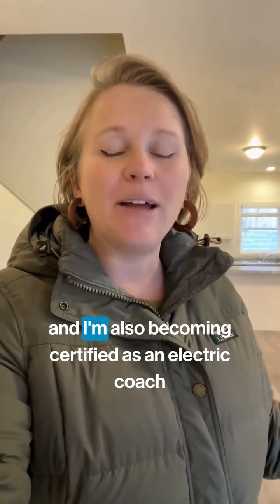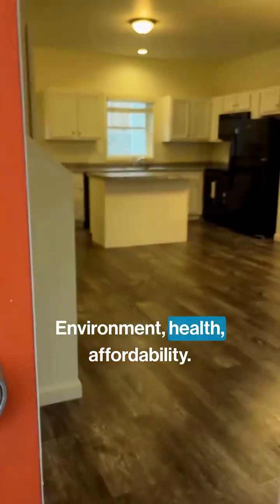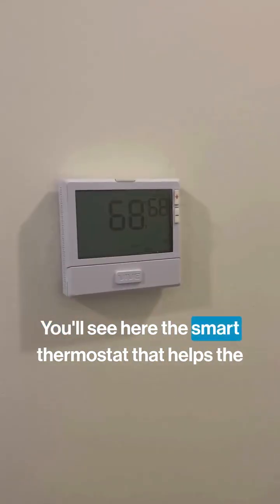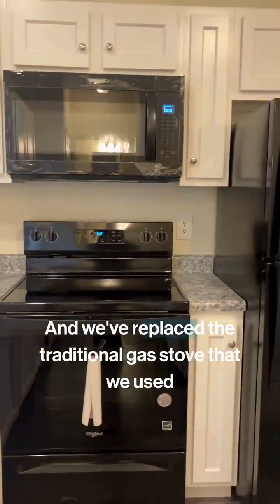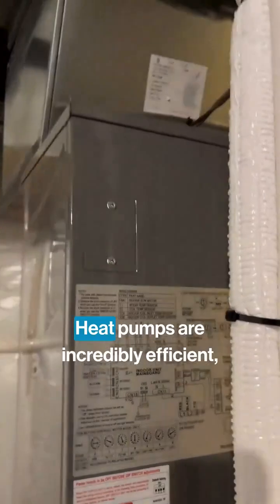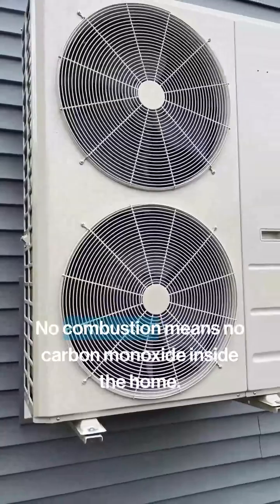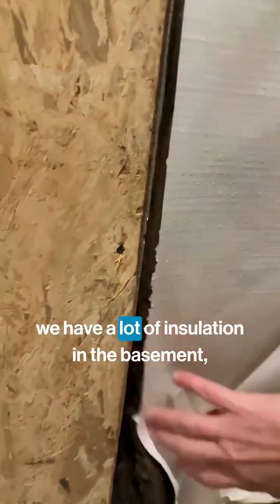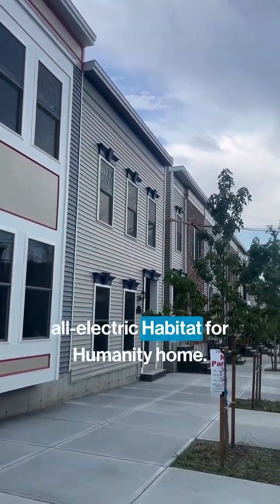All-Electric Habitat for Humanity Home Tour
Explore a newly built Habitat for Humanity home in Albany, NY that’s 100% electric—designed for comfort, affordability, and sustainability.

✅ Tour features include:
- ENERGY STAR® certified design
- Heat pump heating & cooling
- Electric cooking & efficient appliances
- Smart, healthy, and climate-friendly living

 💬 Hear from Habitat’s Executive Director and Rewiring America Electric Coach-in-training

Whether you're curious about clean energy upgrades or passionate about equitable housing, this tour is for you. Let’s build a better future—together.